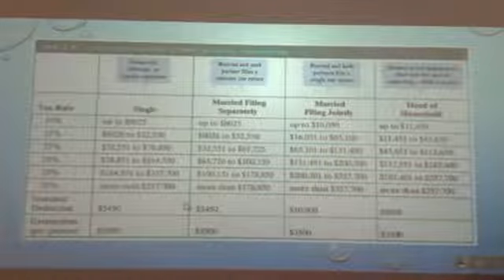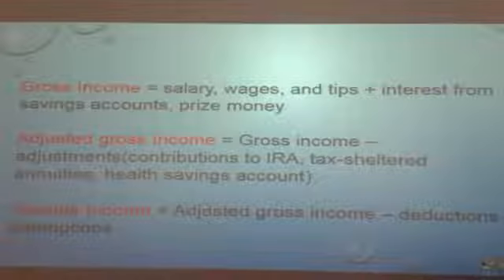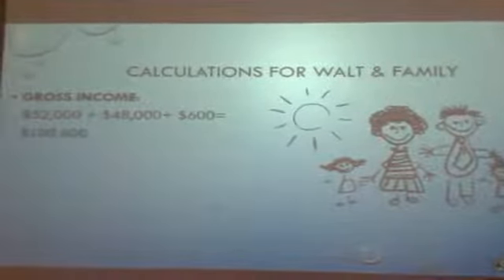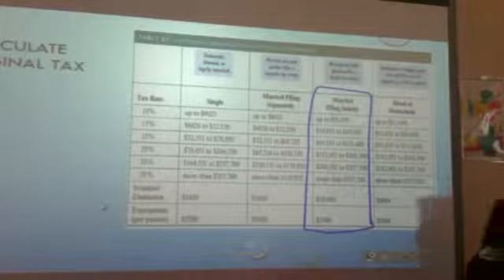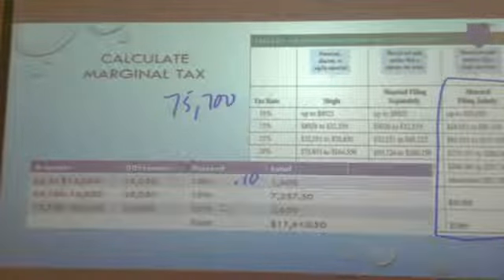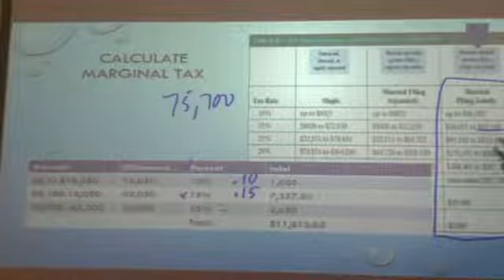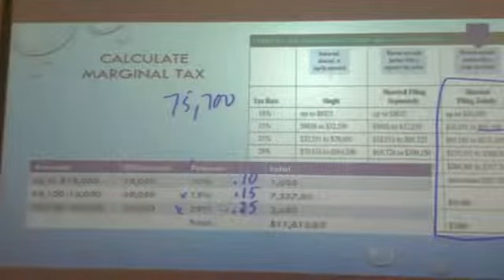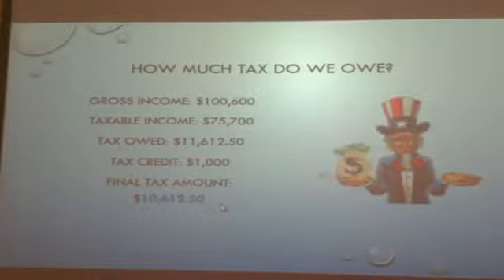MGF 1107 | Marginal Tax, Standard Deduction and Exemptions | Liberal Arts Math Skills Session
MGF 1107 Skills Session
Marginal Tax, Standard Deduction, and Exemptions